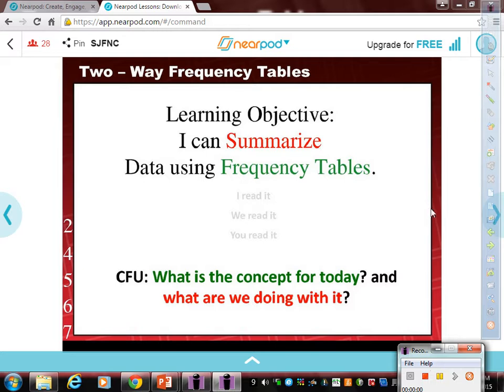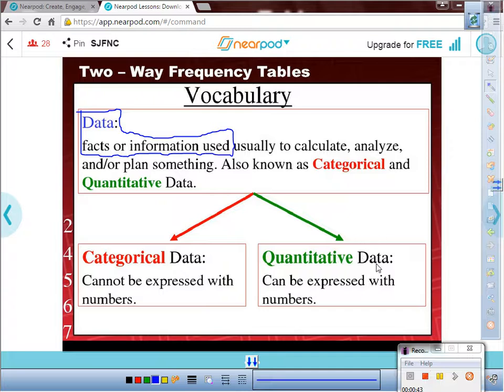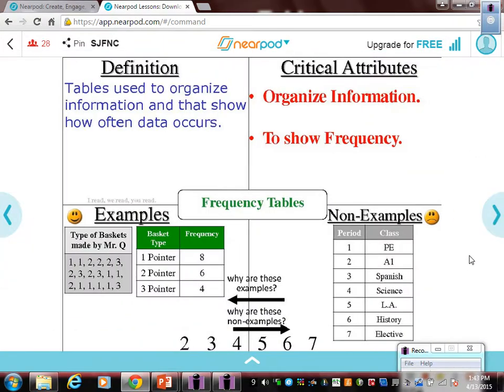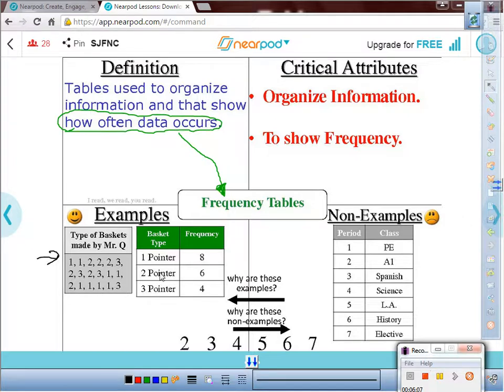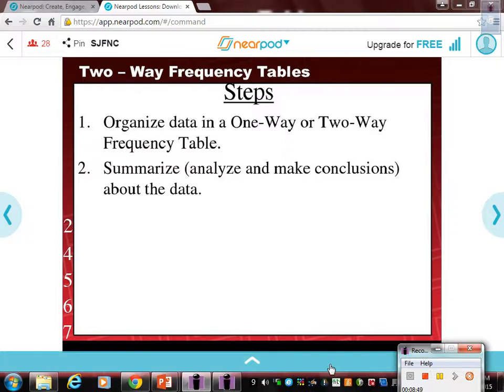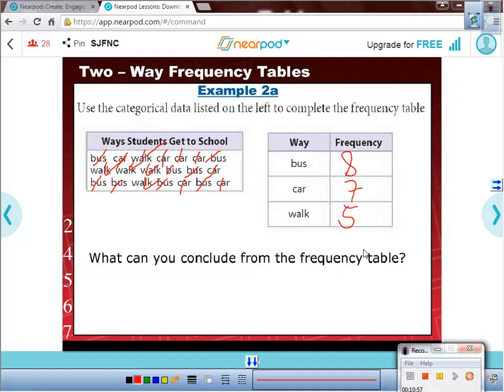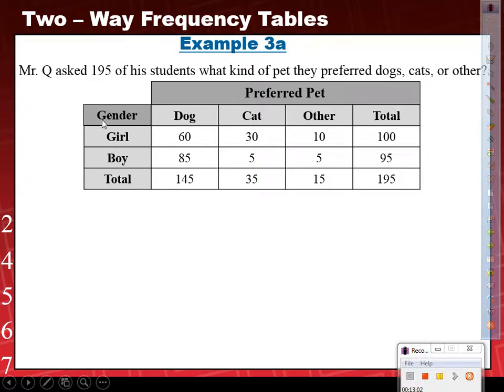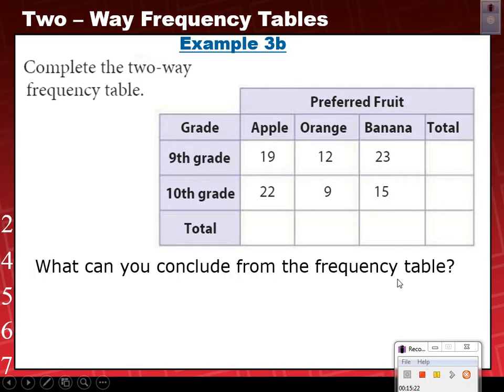Mr. Q's Summarizing Frequency Tables